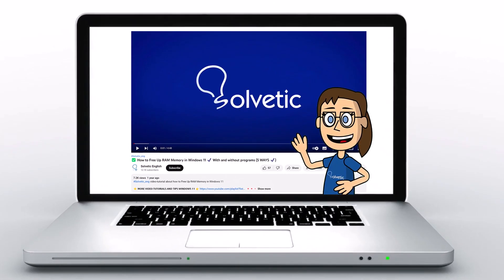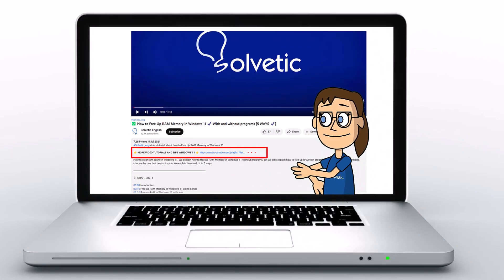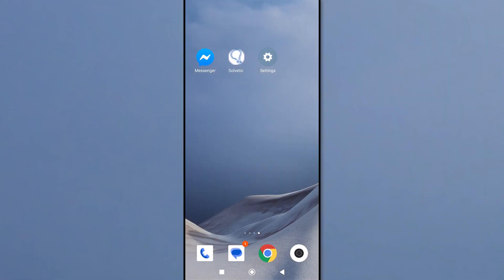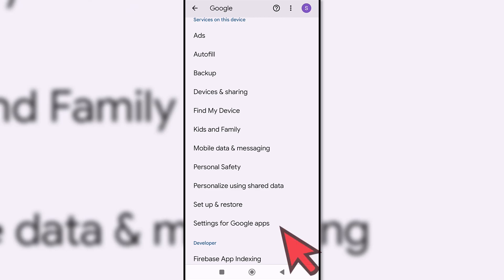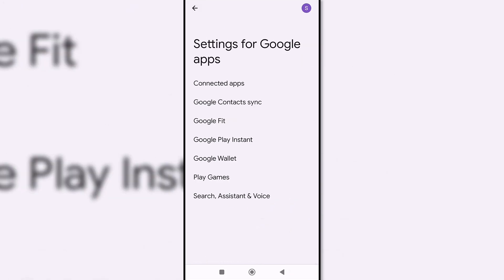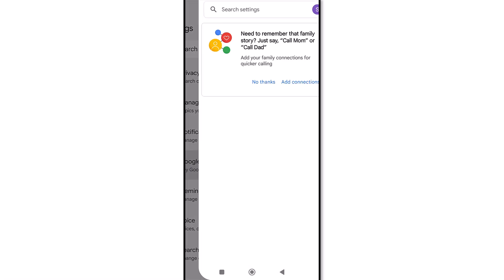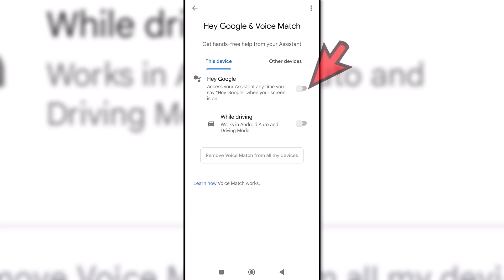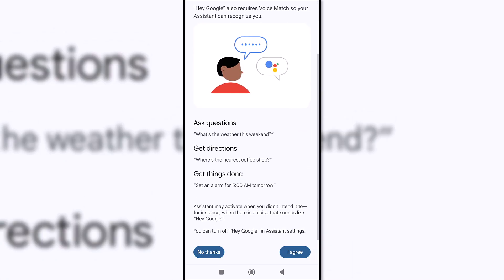How to Activate Hey Google on Android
Hey everyone, welcome back to Solvetic! Today, we're diving into a useful feature on Android devices: how to activate "Hey Google." "Hey Google" allows you to interact with your device using voice commands, making tasks like searching the web, setting reminders, and controlling smart devices more convenient. Join us as we guide you through the steps to set up and activate "Hey Google" on your Android device, so you can harness the power of voice commands effortlessly.

Activating "Hey Google" transforms your Android experience by providing hands-free functionality for everyday tasks. In this video, we'll walk you through the necessary settings adjustments on your Android phone or tablet to enable this feature. Are you ready to streamline your interaction with technology? Let's dive in and activate "Hey Google" on your Android device!